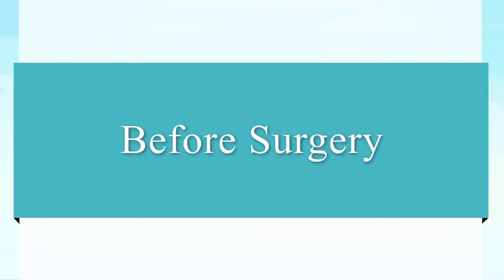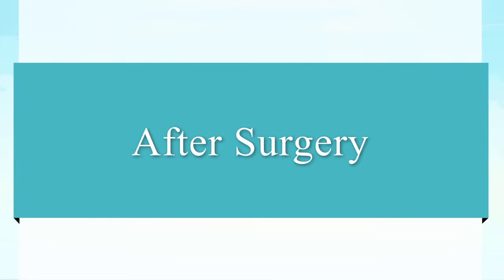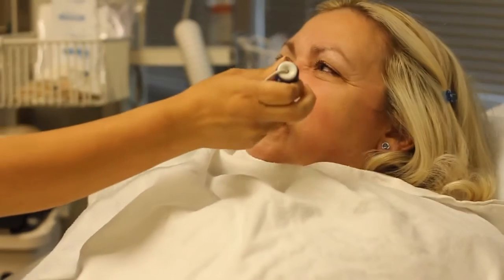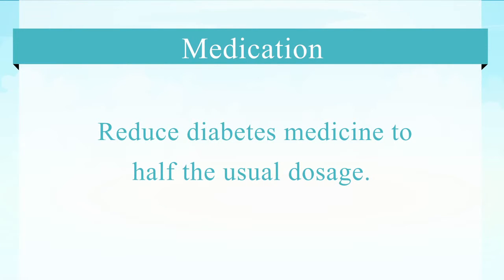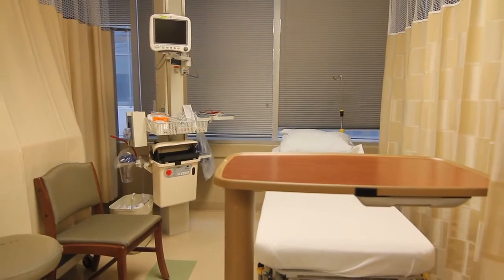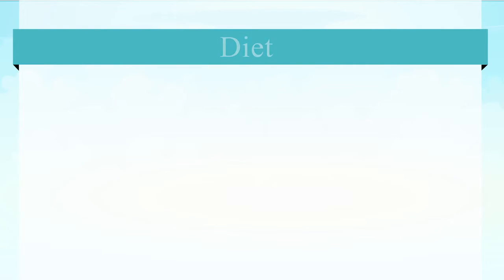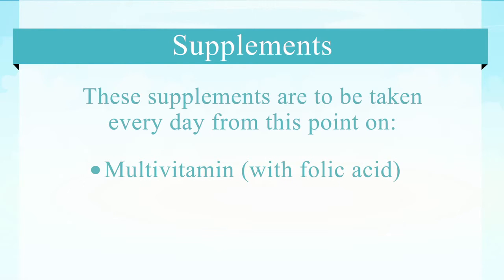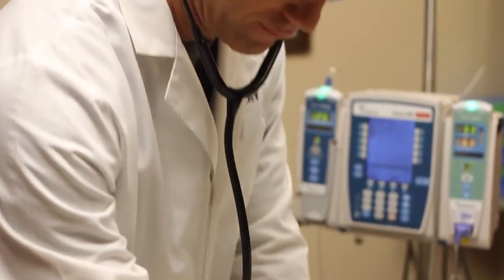An Introduction to Weight Loss Surgery Before Bariatric Surgery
On the day of surgery the patient will arrive early in the morning, and they'll be processed through the administration. And then go to the preoperative area prior to surgery where they'll be prepared, and anesthesia will talk to the patient. They'll start an IV and other things like that.

The surgery itself doesn't take very long. My part's only about 45 minutes, but the entire trip to the operating room including the recovery room is probably somewhere around 2 hours. When the patient goes to the recovery room, I'll go out and talk to the patient's family or friends and let them know how the surgery went. After surgery the patient will go from recovery room to the floor. Within four hours of the end of the surgery we'd love to have the patient up and walking. This is very important for avoiding some problems, particularly blood clots in the veins of the legs. After four hours the patient can have something to drink. We start with a clear liquid diet that's low in sugar, so the patient can have iced tea, they can have broth, they can have other things of that nature the evening of surgery.

We will keep the patient in the hospital overnight. This is to check their vital signs and make sure there is no signs of bleeding prior to being discharged the following day if everything is normal. At the time of discharge patients will be given a prescription for pain medication. They may or may not have a local anesthesia catheter which they'll go  home with and will be removed the following day. When the patient goes home from the hospital, they will stay on a clear liquid, low sugar diet for the first week. Nothing soft, nothing solid, and nothing too sugary. For example, no apple juice. In addition, the patient will probably need to take some of their medications that they're on prior to having the surgery. It's our practice to reduce any diabetes medicine to one half the usual dose. This is because the patient is on a liquid diet and therefore not taking as many calories and not likely to have as high a blood sugar as before.

If the patient's on medication for blood pressure or for heart disease or an arrhythmia, we want them to continue this medication at home the first week. They need to crush the medication and take it with a liquid, we do not want them to take whole pills. Other medications can be skipped the first week. For example, high cholesterol medication or supplements do not need to be taken the first week and we can wait until seven days after surgery to start those. The patient will come to the office one week after surgery for an evaluation where we'll examine their wounds and make sure everything else is okay. And then we will change the patient to a soft diet. My definition of soft is anything the patient can mash up with a fork. Of course the diet needs to be low fat, low sugar, high protein, and high fiber. Also one week after surgery we want to start a multi-vitamin, one that has folic acid, and we'd like to continue the patient on extra calcium with vitamin D. These two supplements are important. They are to be taken every day for the rest of the patient's life.

We'll see the patient again at one month and switch them to the solid food, low fat, low sugar, high protein, high fiber diet. So any consistency food is allowed at this point. And we'll see the patient again at three months, six months, a year, and every year after that. We'll check the patient's laboratories to make sure they're not getting low on a variety of vitamins and minerals. The first year is a little busy, but then it's just once a year visit after the first year.